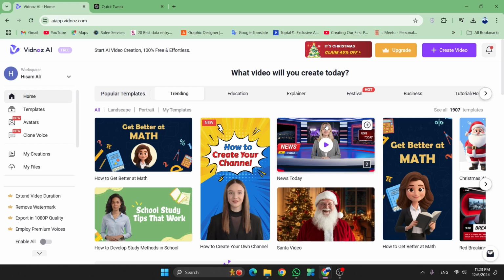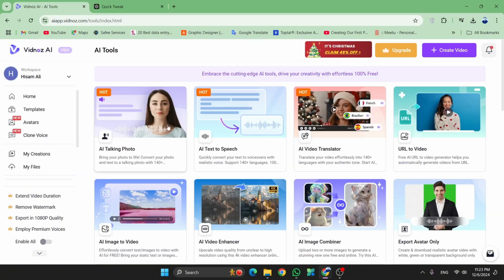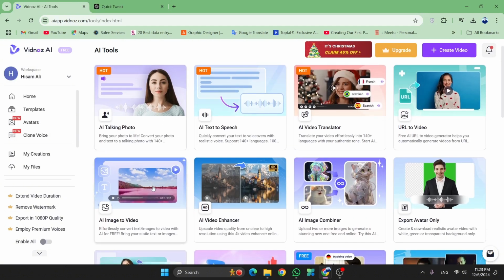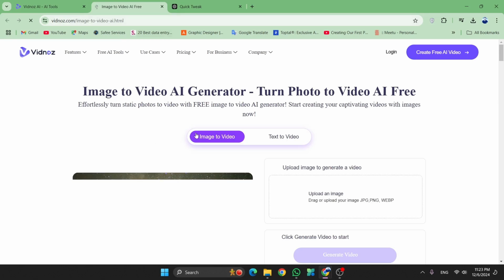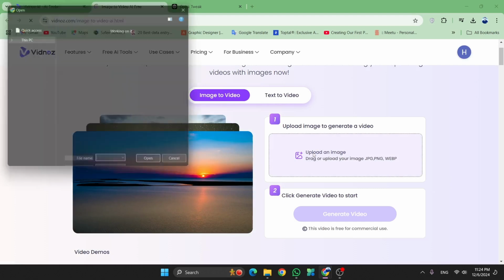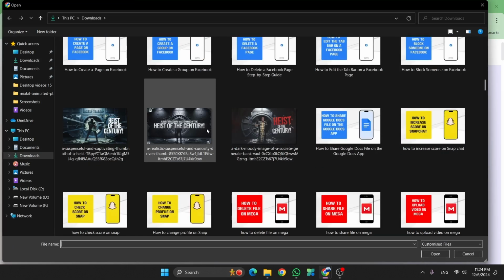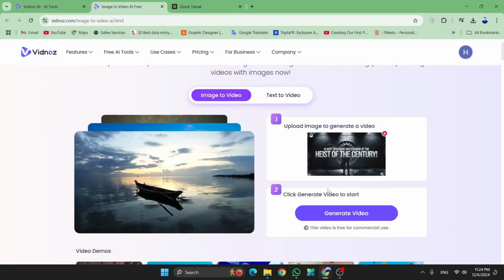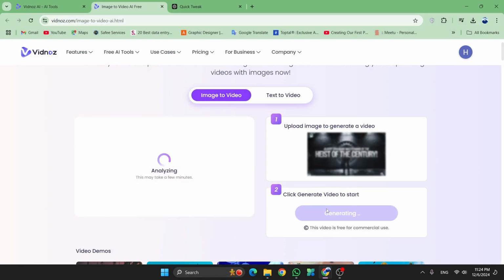How to Turn an Image into an AI Video in Vidnoz AI: Step-by-Step Guide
Transform your static images into engaging AI videos using Vidnoz AI with this simple tutorial! Learn how to upload an image, add text or voiceovers, and use AI animation to bring your photo to life. Perfect for creating personalized content, presentations, or unique social media posts. Watch now and start making AI videos from images with Vidnoz AI today! 🎥✨